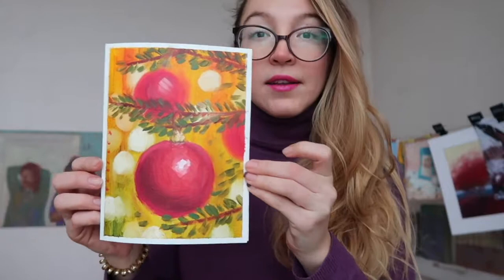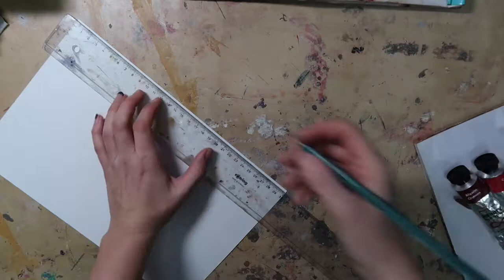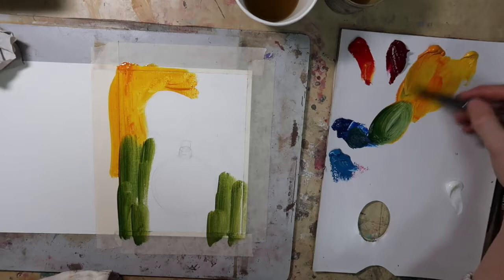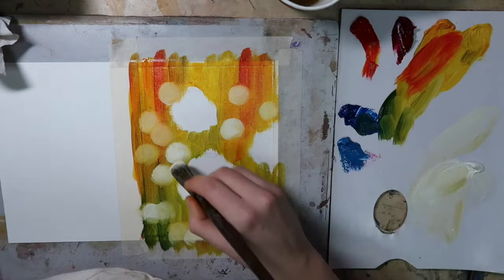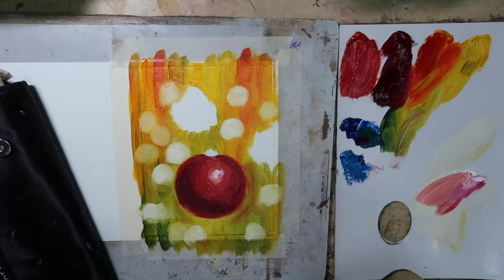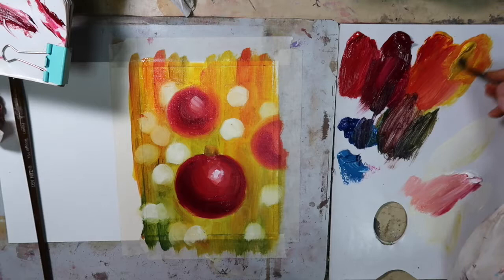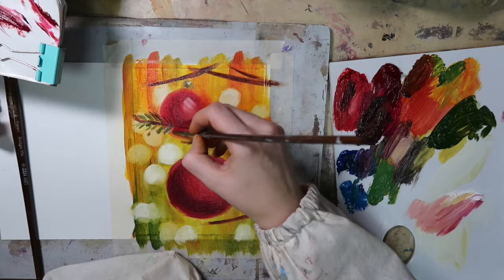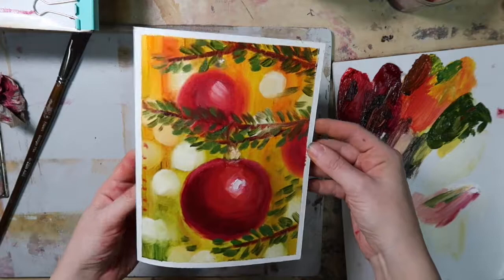Paint Gorgeous CHRISTMAS CARDS WITH OIL PAINT | Christmas oil painting tutorial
Paint Gorgeous CHRISTMAS CARDS WITH OIL PAINT | Christmas oil painting tutorial // In this Christmas oil painting tutorial, our brand ambassador Ayna Pasley shows you how to create a gorgeous festive Christmas card in oil paints. This is the perfect step-by-step tutorial for a beginner, as well as an exercise for professional artists to warm up their hands and relax.